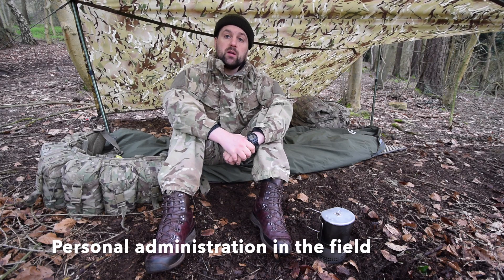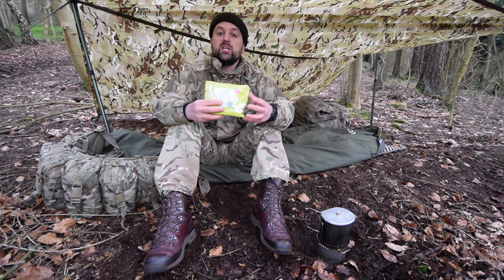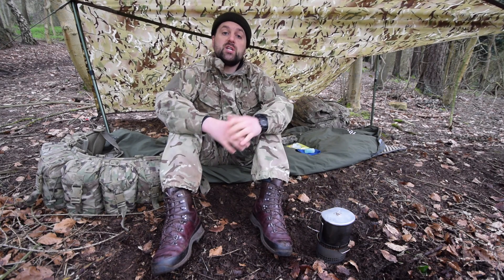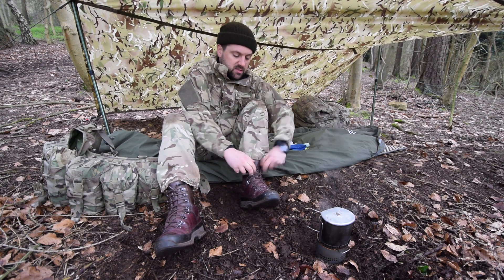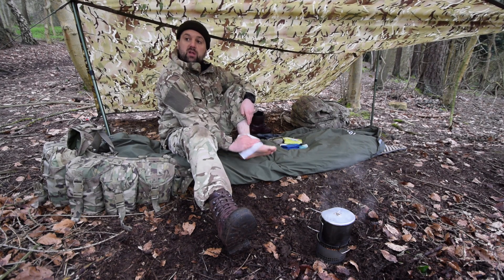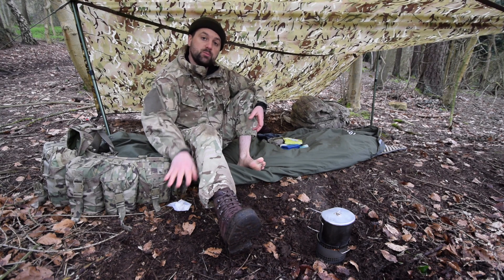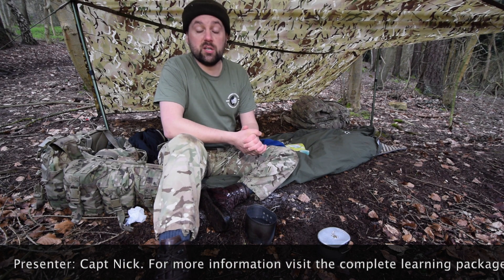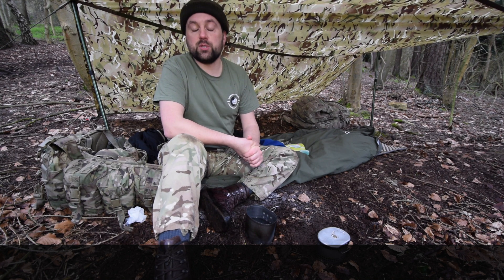Personal administration in the field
In this video, Capt. Nick goes through his personal admin routine in the field, making sure he is washed and clean to maintain a high level of personal hygiene and shares some tips to make your life in the field more comfortable.